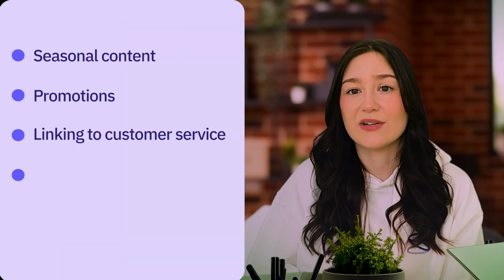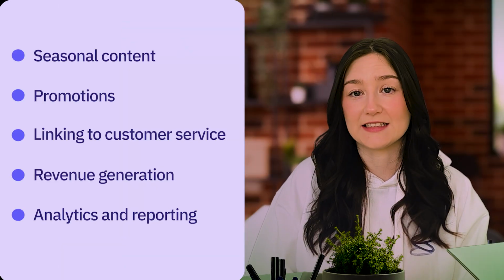How to write a social media proposal that wins clients | FREE resource included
Want to win more clients? Your social media proposal is everything. It's not just a document, it's your pitch, your strategy, and the thing that turns a maybe into a yes.

In this video, Connie, Sendible's social media coordinator, walks you through exactly how to write a social media proposal that gets clients over the line, step by step, so you can follow along as you build your own.

By the end of this video, you'll have a clear, structured proposal you can customise and start using straight away.

⌚ Time codes
00:00 Intro
00:47 Step 1: Set the tone with your introduction
01:50 Step 2: Define clear, measurable goals
03:11 Step 3: Show them you've done your research
04:08 Step 4: Walk them through your strategy
05:45 Step 5: Build trust with proof
06:21 Step 6: Make it easy to say yes
06:55 Outro

✔️ What to Offer in Social Media Management Packages for Clients: 10 Examples

💻 Manage all your social media accounts in one place
📅 Plan and schedule content with ease
📊 Learn analytics without overwhelm
🤝 Collaborate with teams like a pro

Ready to start winning more clients?